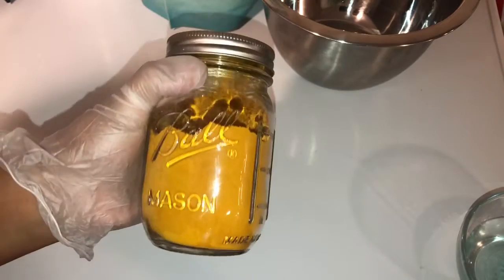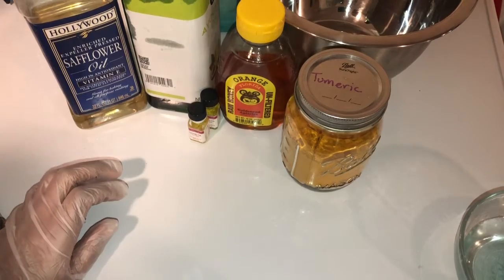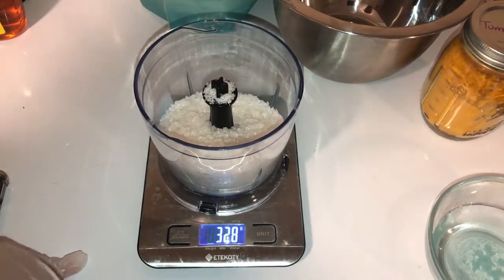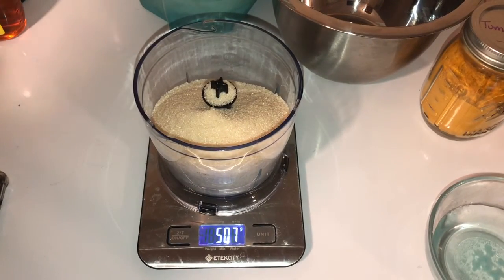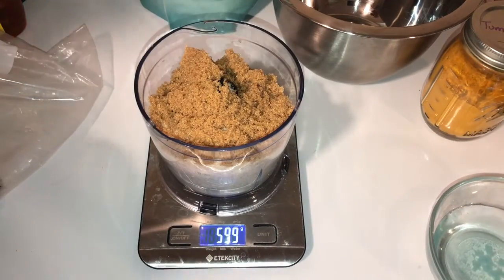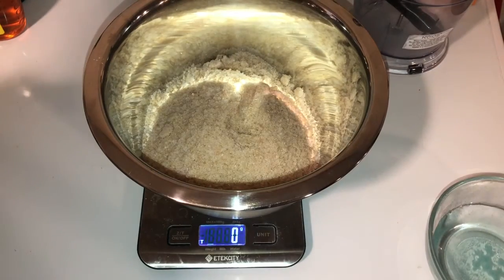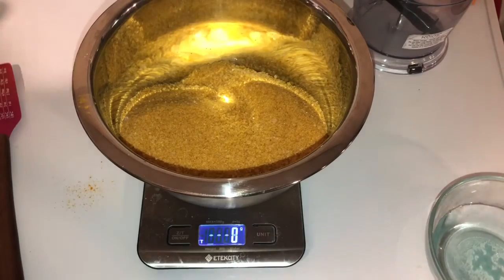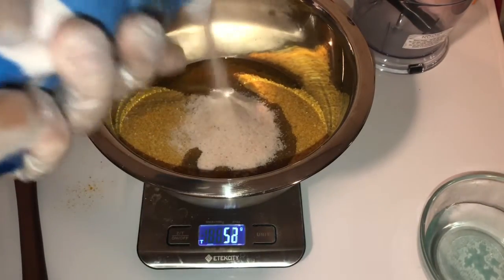DIY BIKINI Scrub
Hey welcomes back to my channel to you will see how to make your own bikini scrub!!
this product is also available on my website below!
Tumeric Honey Scrub you will love the natural benefits of this product.

Hello, My name is Marcilla Dorn I am a Mother, Wife, and Licensed Cosmetologist. Now that I have introduced myself, I would like to thank you for tuning into my channel ❤️.

→ TURN ON YOUR POST NOTIFICATION SO YOU DONT MISS A VIDEO